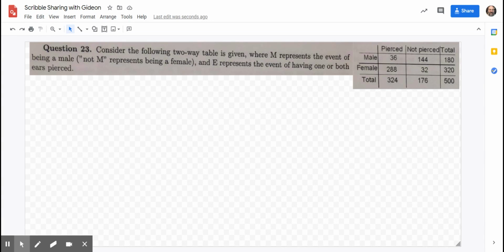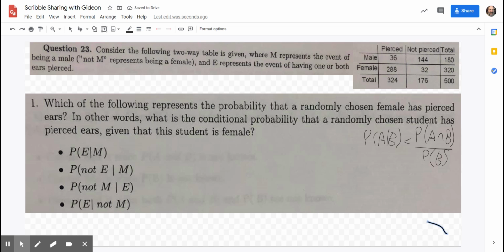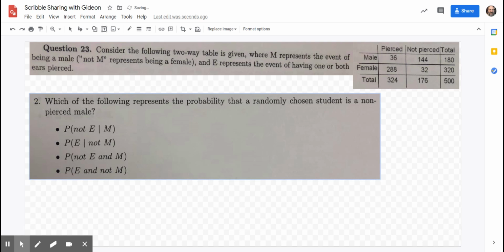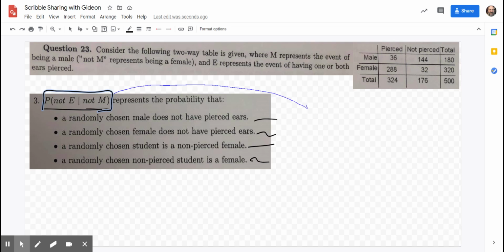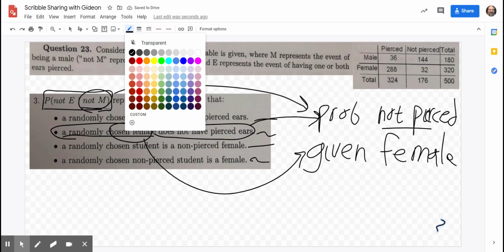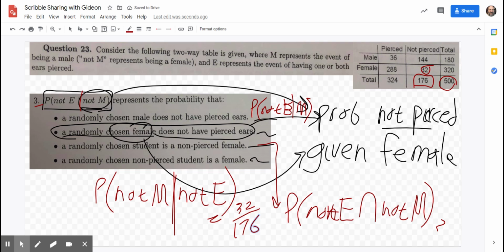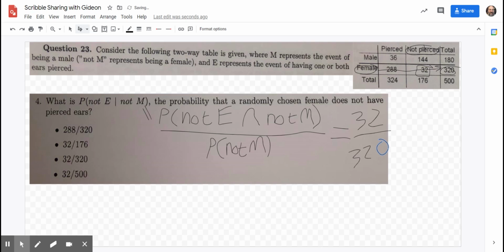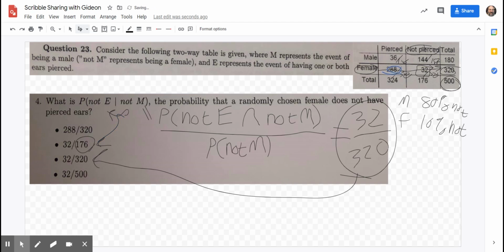Contingency Tables and Conditional Probability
For WGU Probability and Statistics I